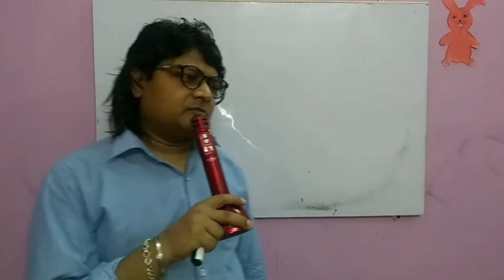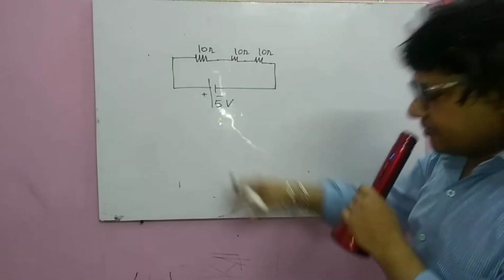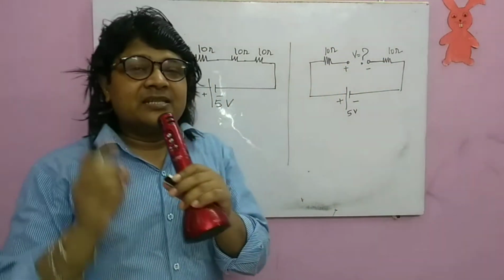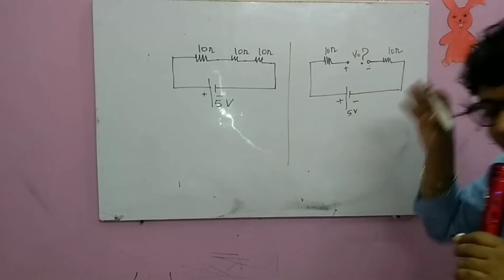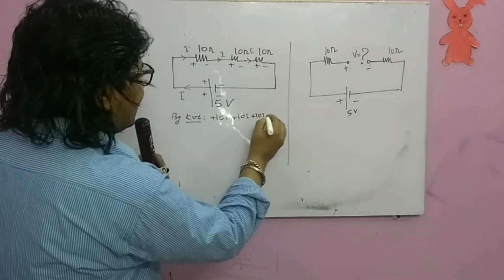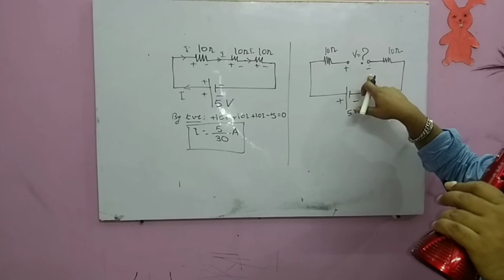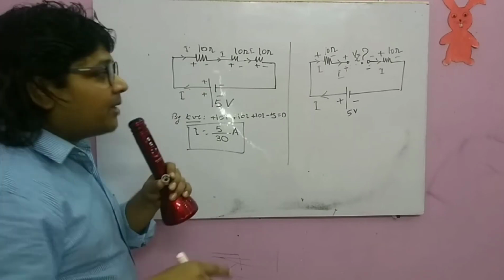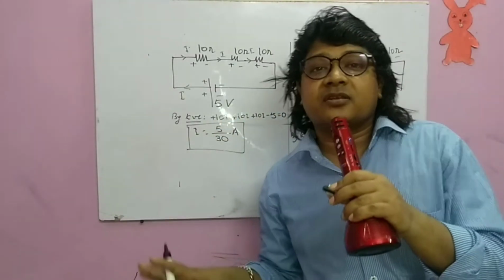Answer of question: By PARISHRAM-An Endeavour